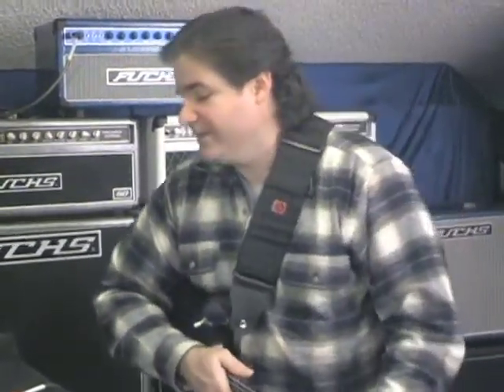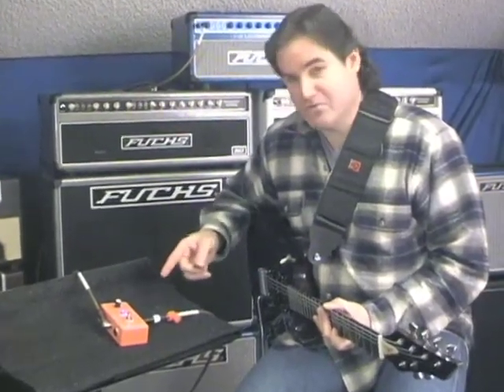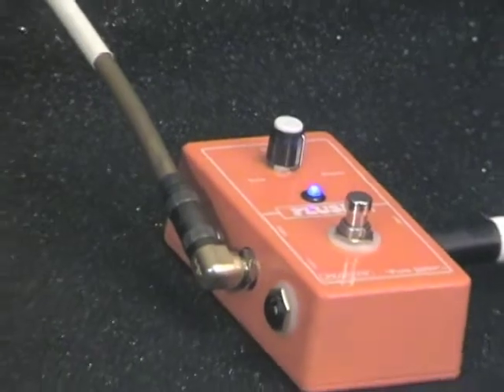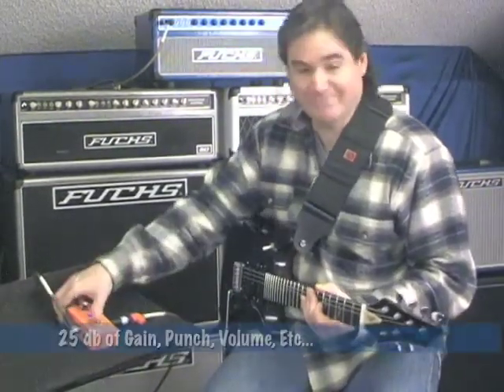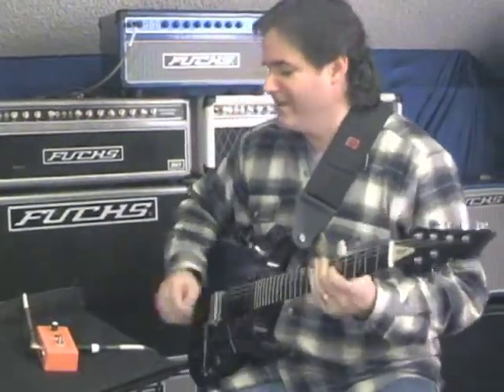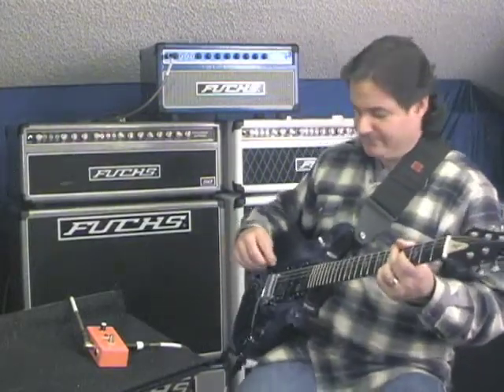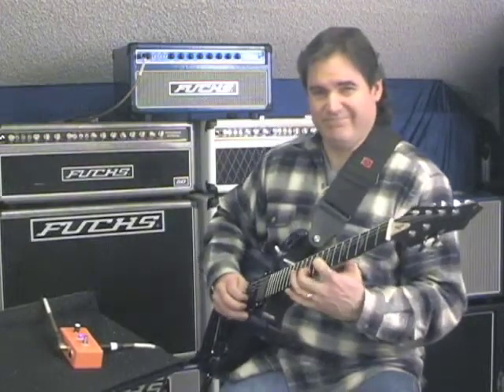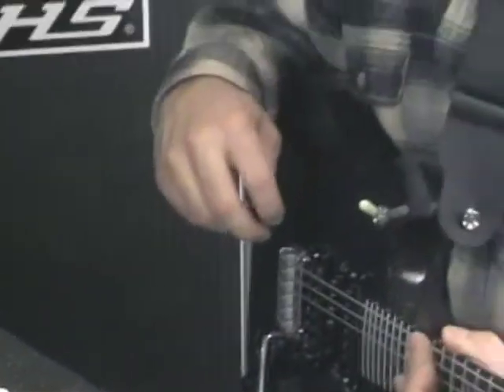Fuchs Plush Gain Demo by Michael Lewis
If you have more questions or would like to place an order, contact Radical Tone by emailing Michael (at) RadicalTone.com or through Facebook.com/RadicalTone.  Michael Lewis gives a detailed overview and audio demo of the wonderful Plush Gain by Fuchs Audio Technology.  Michael also demonstrates just one of many uses for this simple pedal.